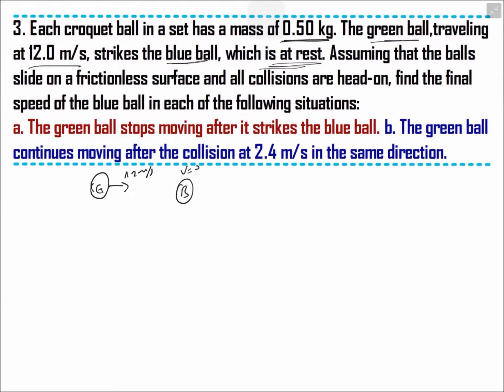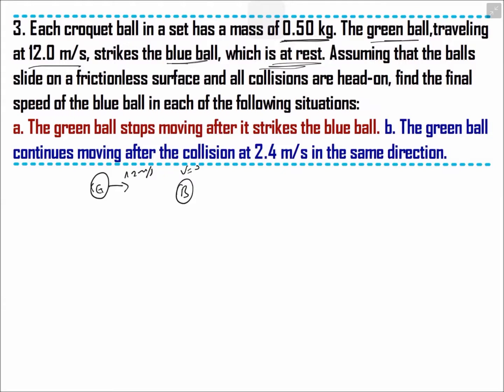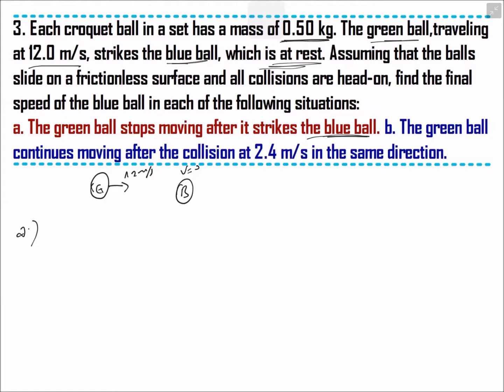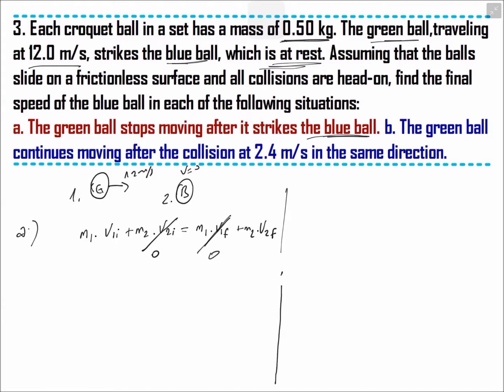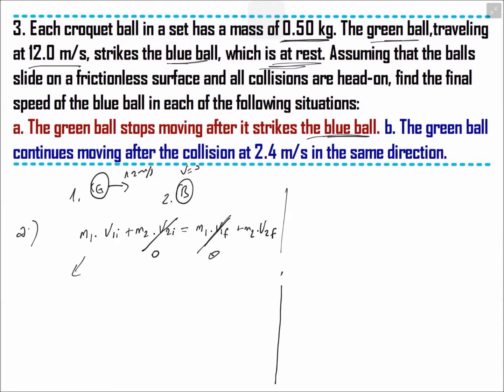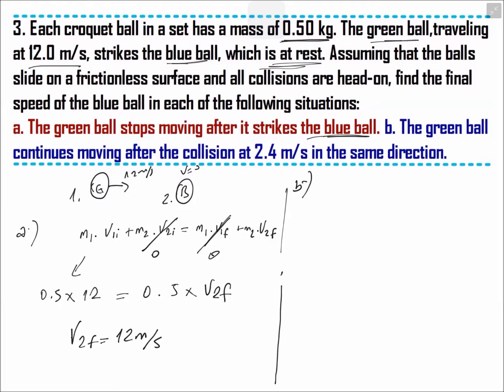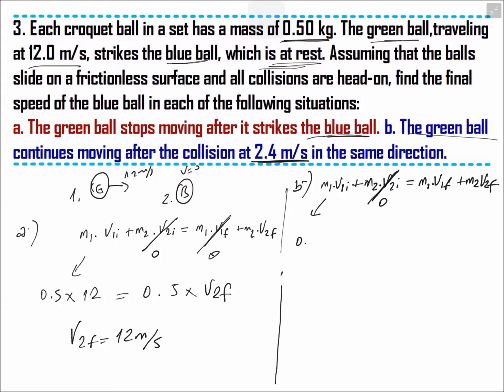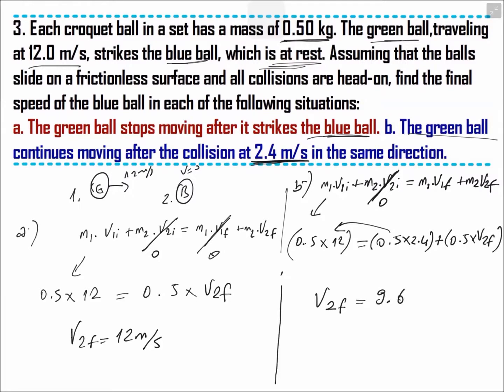Physics-11 l Ch-5(Linear Momentum&Collisions) l Practice-5D l Question-3 Solution